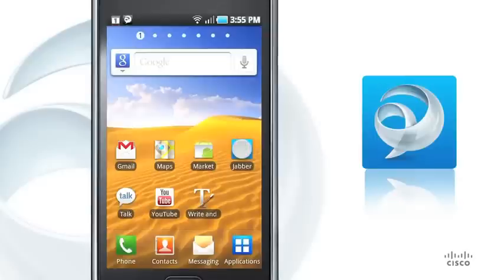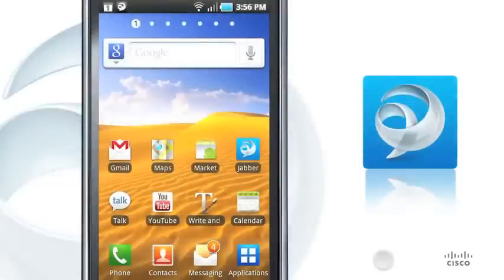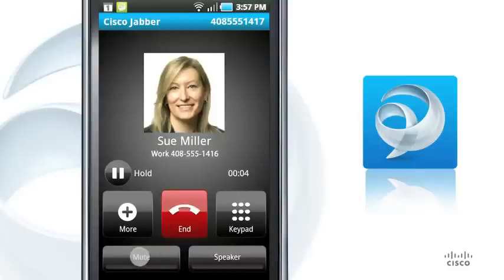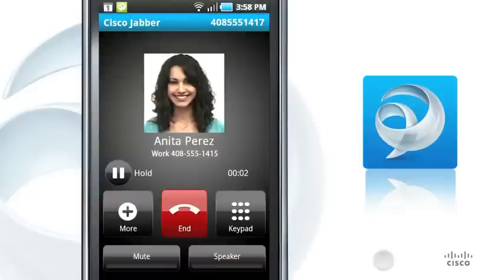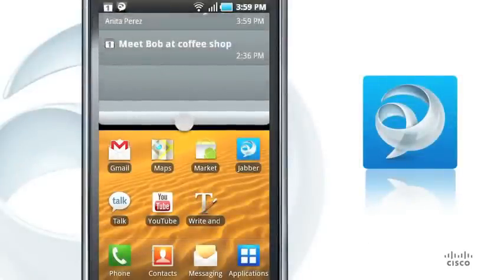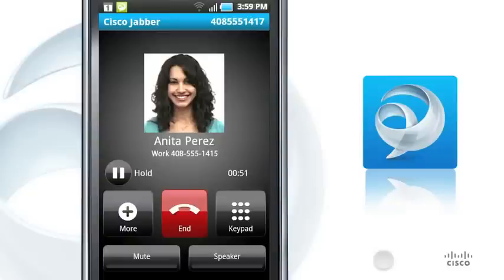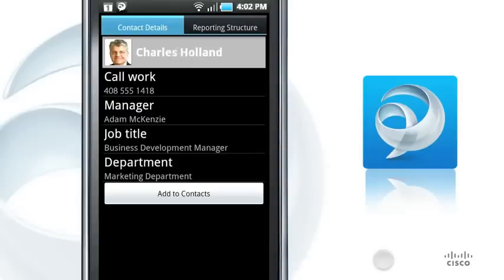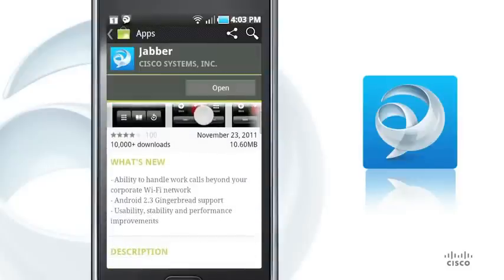Cisco Jabber for Android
Place, receive, and manage calls over a Wi-Fi network using your Android phone and the Cisco Jabber for Android application. Cisco Jabber is formerly known as TANDBERG Movi.